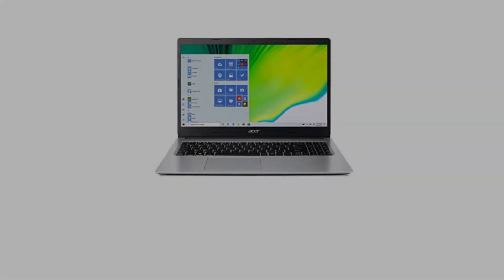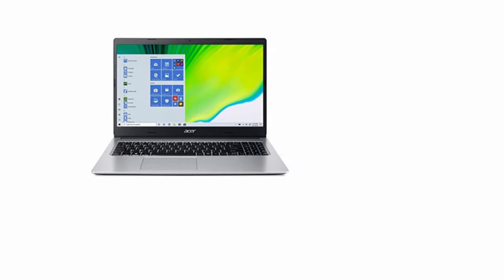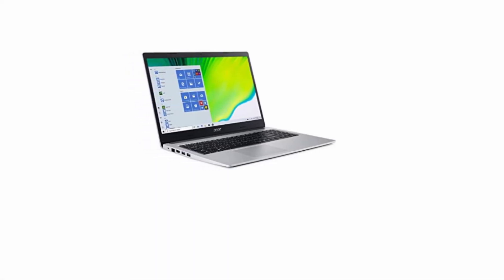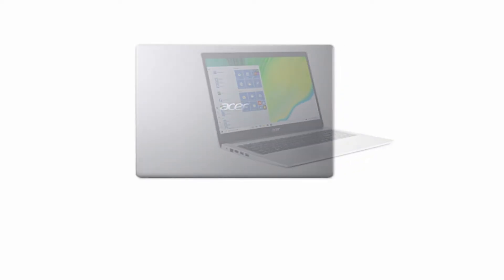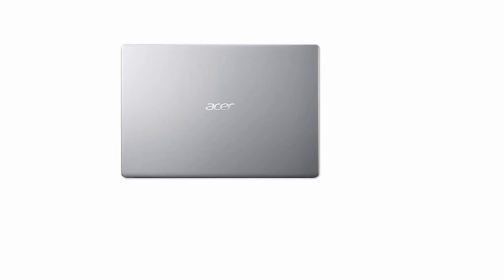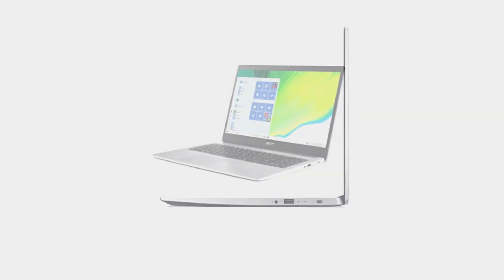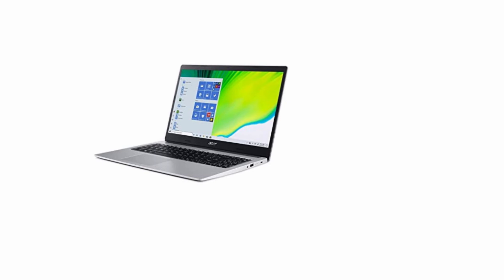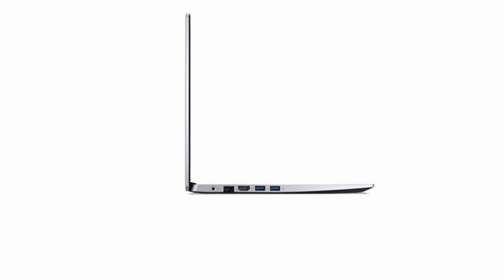Acer Aspire 3 A315-23, 15.6-inch Laptop | BEST PRICE IN :₹ 25,980.00/- ONLY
DELL Inspiron 3493 14-inch HD Thin & Light Laptop
Dell Inspiron 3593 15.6 inch FHD Laptop (10th Gen i3-1005G1
AVITA Essential NE14A2INC433-CR 14-inch Laptop
DELL Inspiron 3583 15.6inch HD Laptop
Lenovo IdeaPad Slim 3 AMD 3020e 15.6 inch HD Thin and Light Laptop
Mi Notebook Horizon Edition 14 Intel Core i5-10210U 10th Gen Thin and Light Laptop
HP 14 Laptop (Ryzen 5 3500U/8GB/1TB HDD + 256GB SSD/Win 10/Microsoft Office 2019/Radeon Vega 8 Graphics)

Acer Aspire 3 A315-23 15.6-inch Laptop (AMD Athlon Silver 3050U dual-core/4GB/1TB HDD/Window 10, Home, 64Bit/AMD RadeonTM Graphics), Silver.
2.3 GhzGHz AMD AMD Athlon Silver 3050U dual-core processor
4GB DDR4 RAM
1TB 5400rpm hard drive
15.6-inch screen, AMD RadeonTM Graphics
Window 10, Home, 64Bit operating system
1.9kg laptop
Processor: AMD Athlon Silver 3050U dual-core processor with Max Turbo upto 3.2Ghz, RAM: 4GB of DDR4 system memory, Upgradable up to 12 GB
Storage : 1 TB 2.5-inch 5400 RPM,Display: 15.6" HD 1366 x 768 resolution, high-brightness Acer ComfyView LEDbacklit TFT LCD
OS : Windows 10 Home 64-bit,Graphics : AMD RadeonTM Graphics
Weight : 1.9 Kg
hp laptop under 26000,
dell laptop under 26000,
best gaming laptop under 26000,
lenovo laptop under 26000,
2 in 1 laptop under 25000,
laptop under 25000 to 30000,
i7 laptop under 30000
laptop under 30000,
laptop kaise chalaye,
laptop unboxing,
laptop price,
laptop under 50000,
laptop accessories,
laptop antivirus,
laptop automatic shutdown problem,
laptop acer,
a laptop for students,
a laptop setup,
a laptop computer,
a laptop price,
laptop battery,
laptop battery repair,
laptop basics,
laptop bluetooth connect,
laptop basics for beginners,
adam b laptop,
grade b laptop,
cardi b laptop,
laptop b roll,
b&o laptop,
laptop cover,
laptop charger,
laptop cooling pad,
laptop cleaning,
laptop chalane ka tarika,
laptop chalana kaise sikhe,
type c laptop use,
laptop drawing,
laptop dell,
laptop display problem,
laptop display,
laptop dikhaiye,
f&d laptop speakers,
conceptd laptop,
dave2d laptop setup,
laptop editing,
laptop editing apps,
laptop emi par kaise le,
laptop editing video,
laptop eppadi,
laptop editing photo,
laptop free fire,
laptop free fire game,
laptop for students,
laptop for video editing,
laptop format kaise kare,
laptop for sale listening,
laptop for programmers,
machenike laptop f117,
f gear laptop backpack,
hp laptop